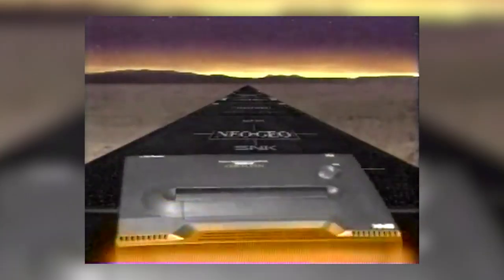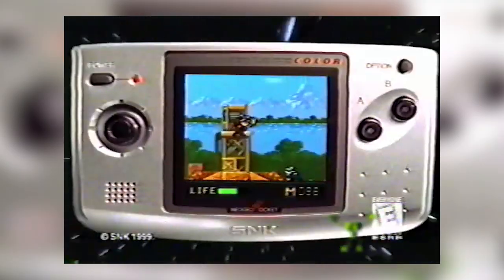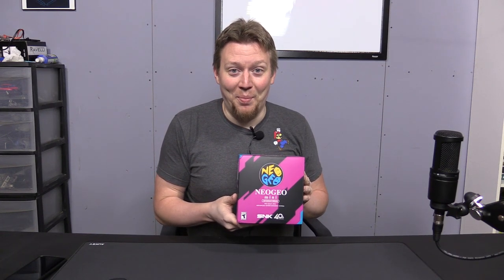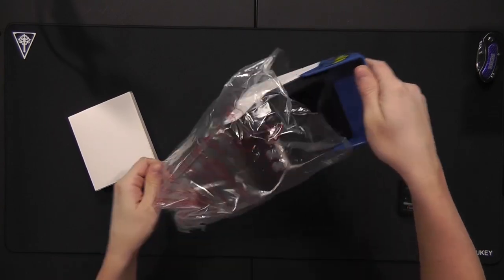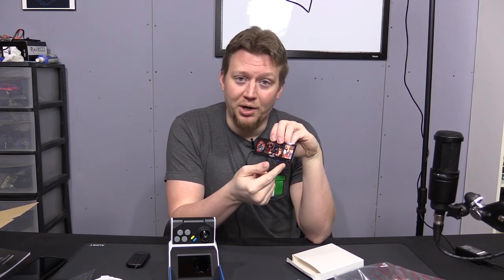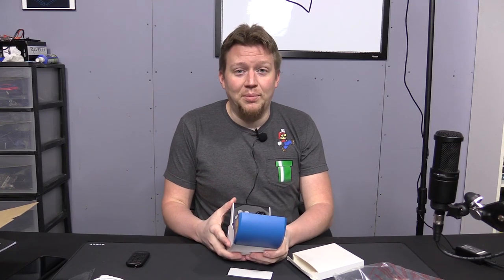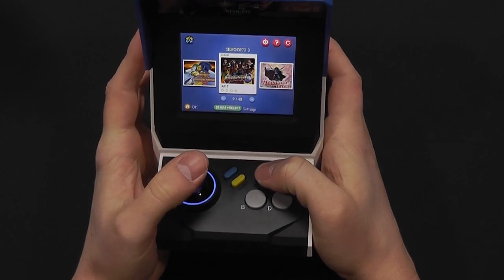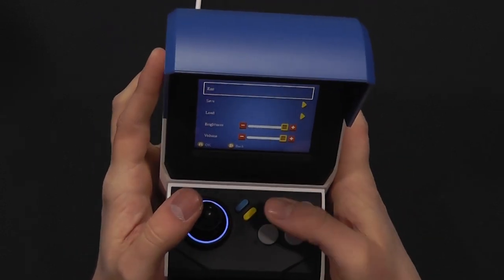NEO GEO MINI Unboxing and Review (international version)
Today we are tearing into the latest mini console the Neo Geo Mini. Is it worth buying or is this another one to leave in the discount bin?? Tune in and find out!